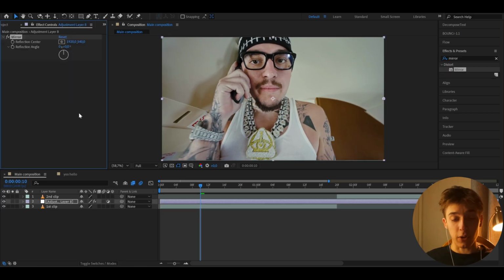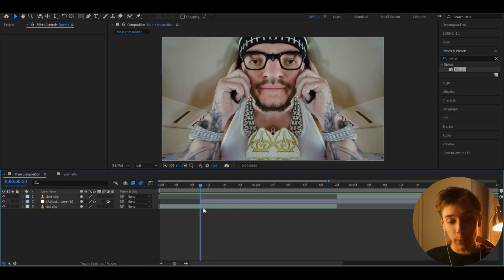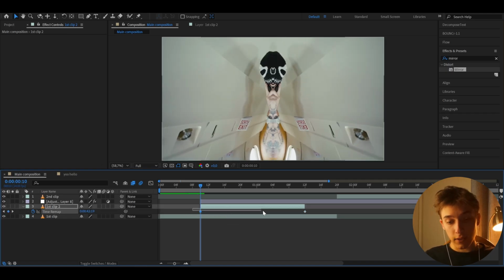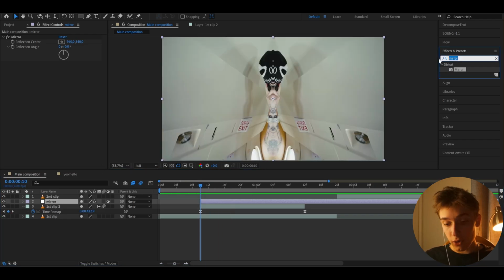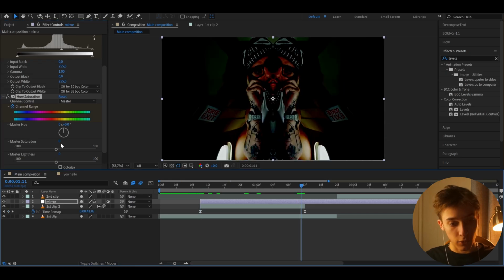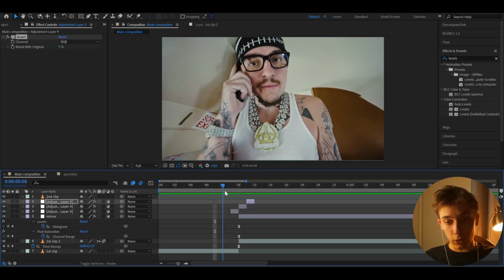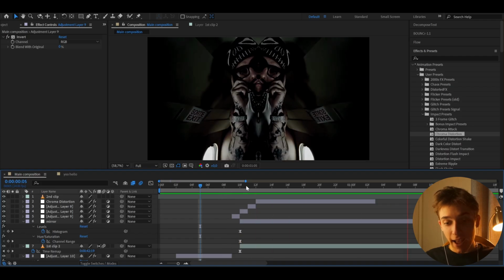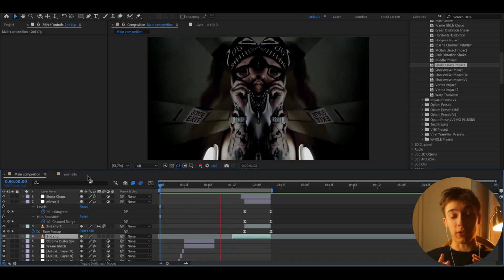How to make a Crazy MIRROR effect in After Effects (Tutorial)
If you want All of my Editing Packs together in one Bundle

In today's tutorial, we learn how to make an insane Mirror effect in Adobe After Effects.